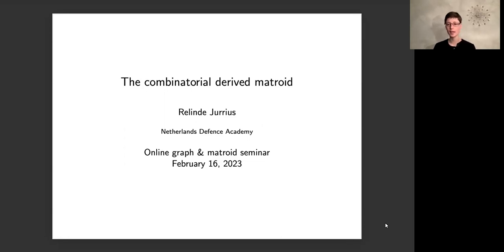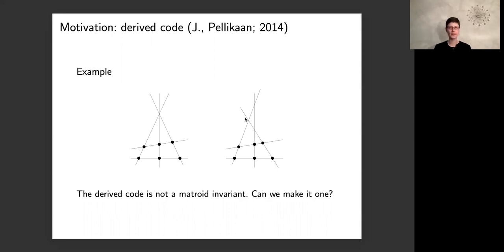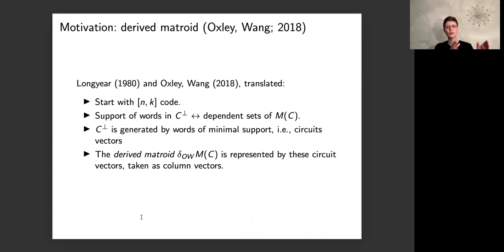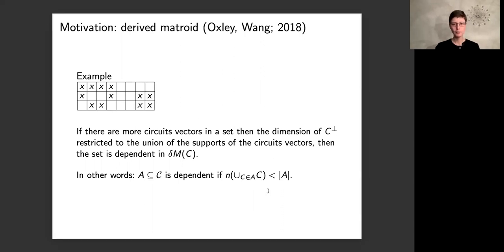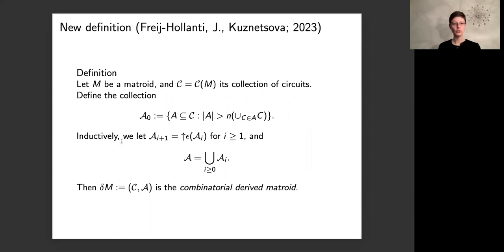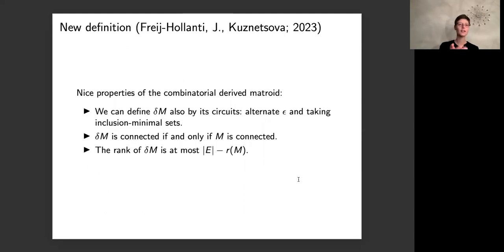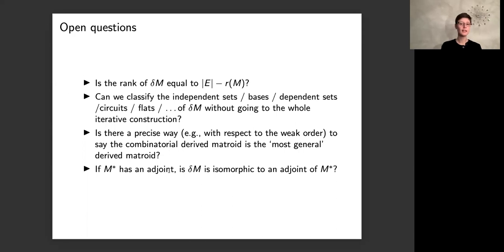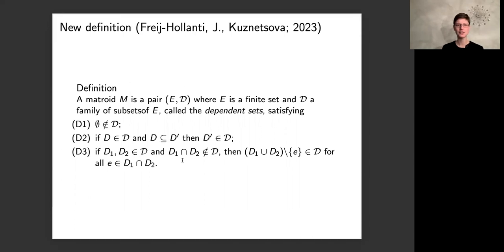Graphs and Matroids Seminar - Relinde Jurrius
The combinatorial derived matroid - Feb 16, 2023